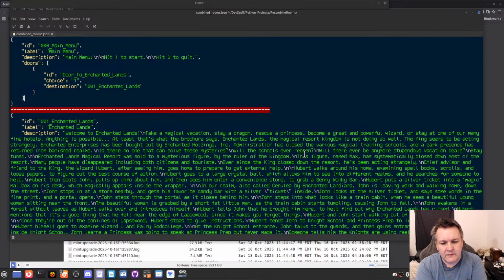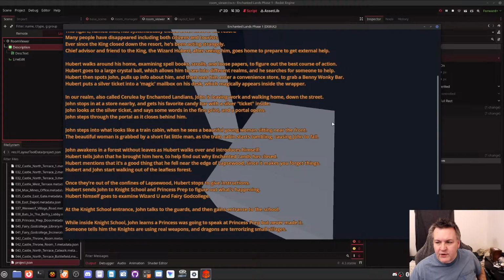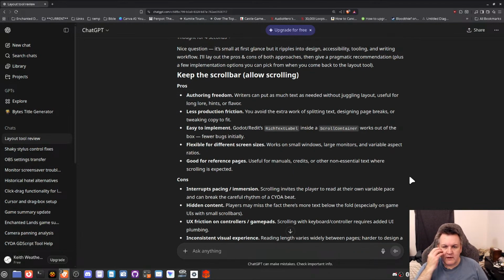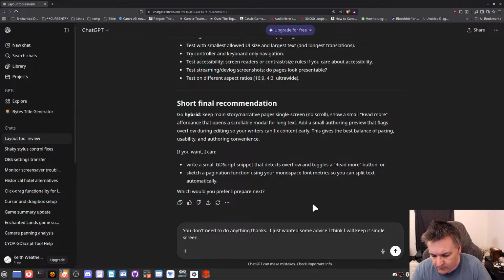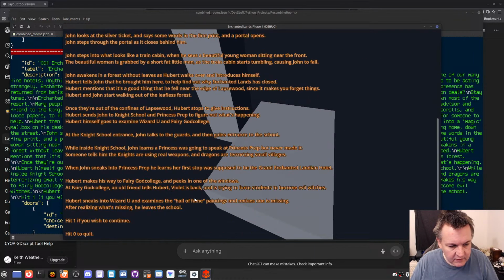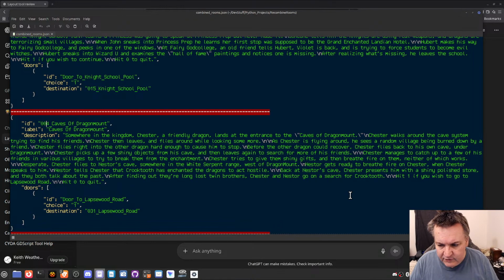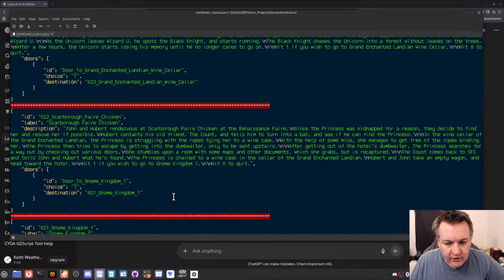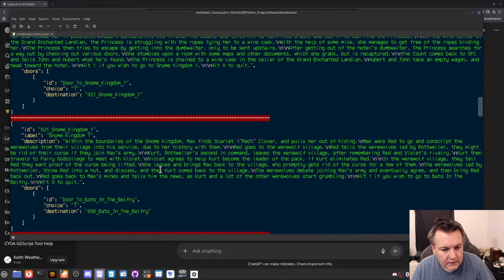Building Enchanted Lands Magical Resort: Ep. 208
Because I wasn't around earlier and I have some time, I'm going to work on my game a bit...